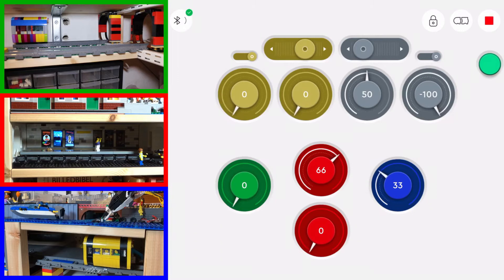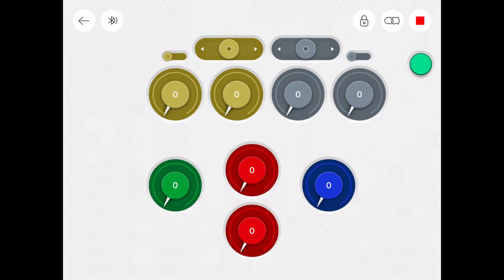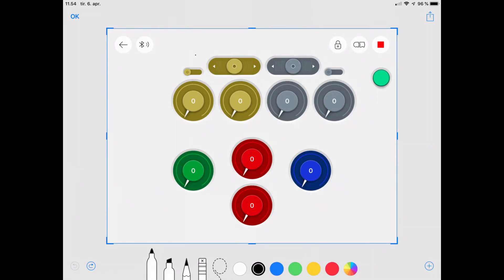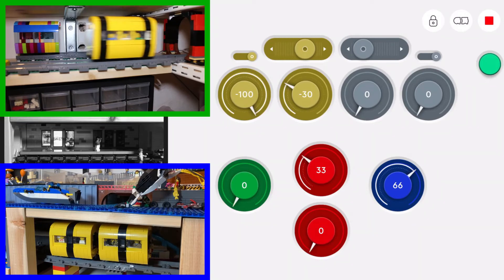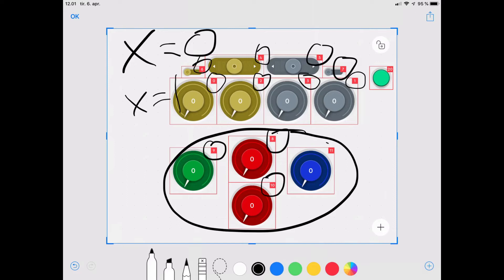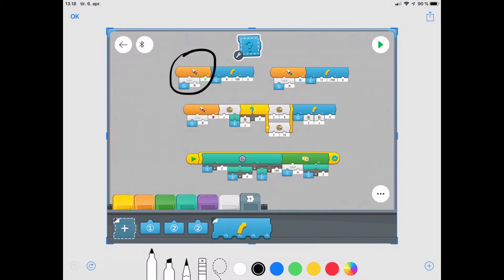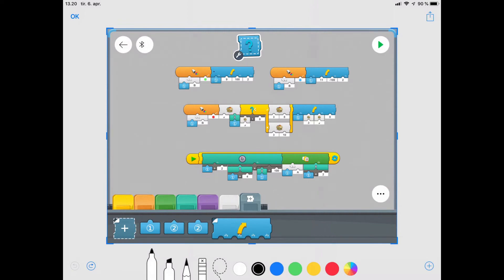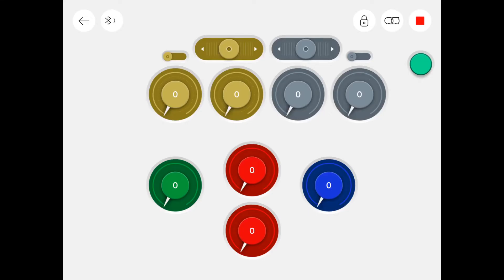Improved Lego Powered Up Automatic Train Control [Color Sensor 88007] [Tutorial]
Learn how to program two Powered Up Lego trains to run back and forth on tracks with a passing loop in the middle

Transcript:
a while ago i made a video about two
trains
running back and forth using the powered
up app
and some color sensors but i made a
improved version of the program after
placing the trains in my city and
building the trains
i saw some flaws one of the flaws was
that
the trains couldn't run at different
speeds
and at different directions one of the
trains where the motor faced
the other way and the one of the trains
were heavier than the other
so they weren't actually actually
running at the same speed
so i made a program that fixed this
basically the new program is made
by selecting a controller not coding
in this when you create a new project
that gives you
some some extra graphical
stuff let me just try to show
the components it consists of these
controls and some coding behind it
these controls here are for train zero
or the first train
controls here are for the second frame
train one
this is a start button and this here is
a track
section occupies if it's if the
track section is clear or not so
basically
you have a track that goes something
this so down here it's a green and
blue and red and and all the red
so you can see if it's occupied or not
that section of the track
and basically when you start the program
you need to select if
train one should start and then press
start
live stream sorry trade zero of change
train one should start or if
both strings you start you have to
select both of these and press down
and these here control the speed of the
trains
and this one here will show the actual
speed
what speed the train is running at and
these here will
show if which direction it will show
zero if it runs in if it isn't running
minus 100 in one direction and plus 100
in the other direction
and this one down here will show
33 if it's drain 0 that has occupied it
or 66 if it's train one that has
occupied
occupied it but enough talking let's
show
how it works
too fast let's take it step by step
train 0 is in the middle at top red
ready to drive to green and green is
clear
so train 0 start running with speed -30.
train 1 is at blue but cannot run until
top red is clear
train 0 is on its way from top red to
green
train 0 arrives at green so top red is
now clear
and train 1 starts running at speed plus
50.
train 1 arrives at top red
bottom red is clear and has been clear
all the time
so train 0 starts its journey from green
towards bottom red at speed
plus 30. uh what up
okay let's see how it's programmed
these components here are for train zero
and these are for train one
the numbers the components have is vital
for the way the train works
the program works you can see this one
has a zero it's for train zero
and this one has a one it's for train
one so if you say that
x is either zero for train zero or
x is one for train one then
we take x and plus it with 2 for this
component
plus it with 4 for this component
and plus it with 6 for this component if
that makes any sense
and also down here if a track is clear
or not
the numbers are here are vital so track
8
the next section is track 9 and after
that track 10 and track 11
after 11 we go back to 8 and with some
basic math
we can easily calculate what the next
track section is
is and the track section before that was
so let's look at the the code
behind this okay this is a primary
program
basically it tells only to start when we
press the start button
this one here sets all the track
sections to zero
so we start by assuming it they they
aren't occupied
and this here is for train zero and this
for train one
so if the button is activated for train
0
we start train 0 or if the button is
activated for train 1 we start train 1
and which start train 0 in one direction
and train one in the other
and train 0 starts at speed 30 and the
other one starts at speed minus
50. that's minus because
the motor is facing the other direction
and the 50 because it's a heavier train
so that's two carriages so
it it takes more power to run it at the
same speed
and then we just set the this one here
to zero
and finally we start this sub program
with zero for train zero and one for
train one
so we have the sub program here
the subprogram does something if it
detects green
blue or red in the previous version of
the program
i used yellow instead of blue but i had
some problems with the
yellow tiles they were sometimes picked
up as red tiles
so that's why i use blue instead but
what it basically does
is that if it detects green
it calls a sub program with some
parameters
and even more - read the auto generated subtitles